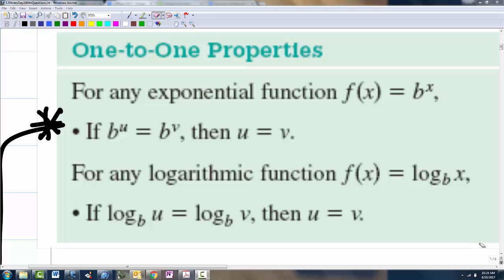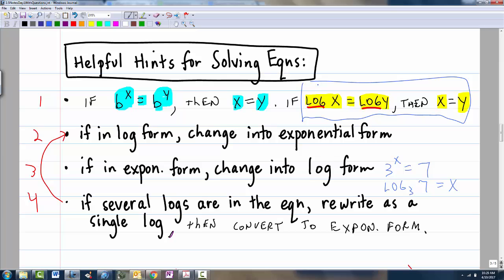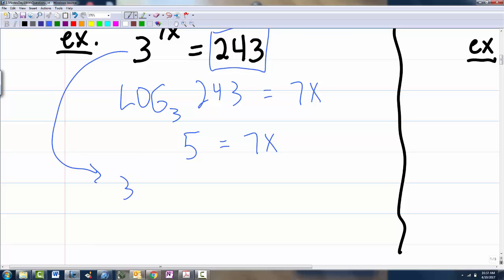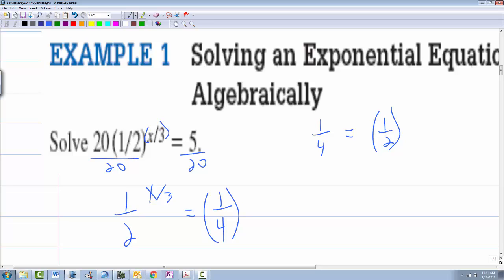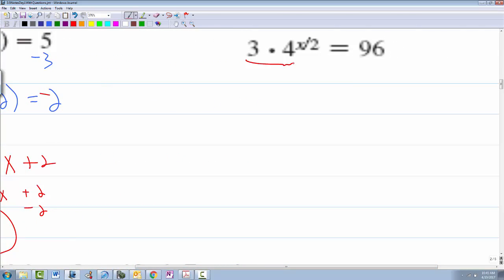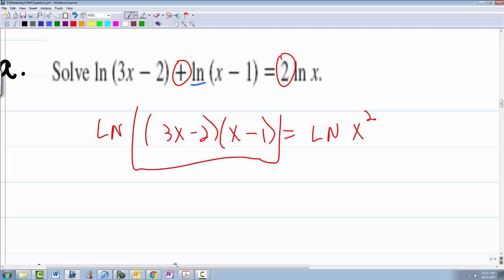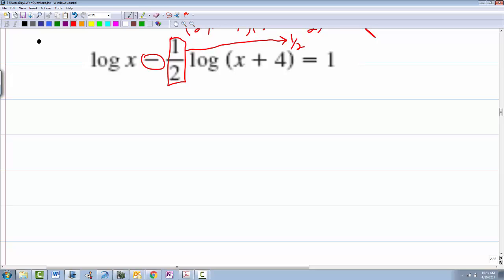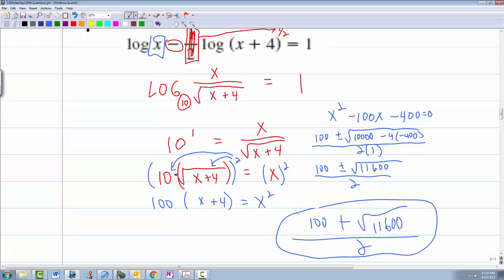3 5 Day 1